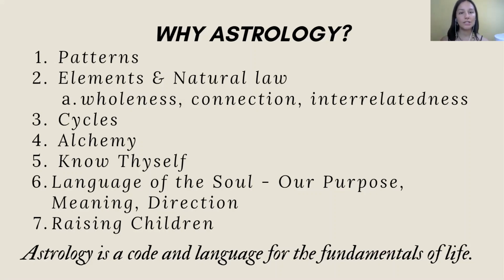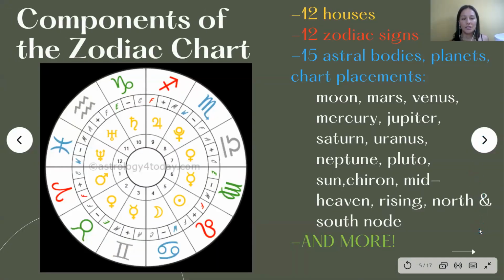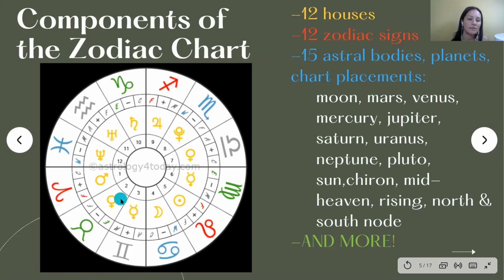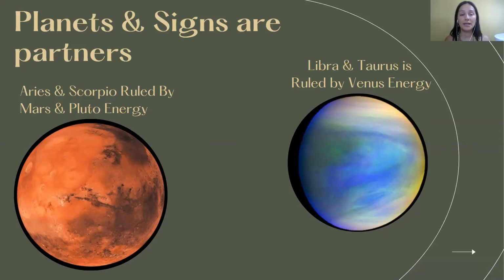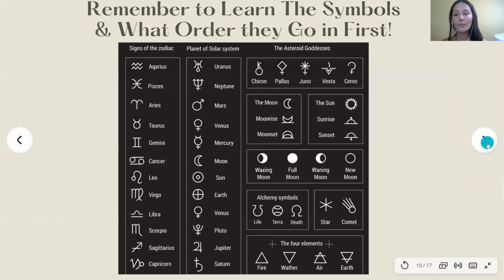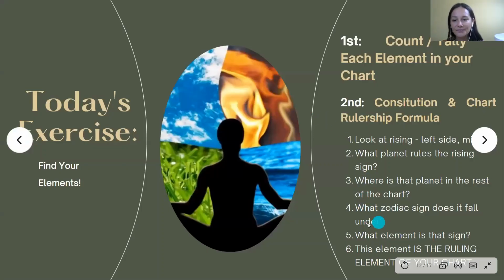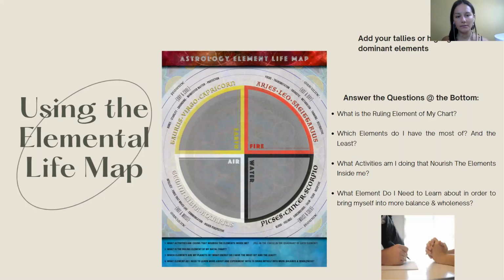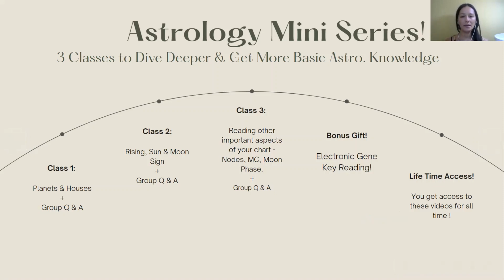Introduction To Astrology